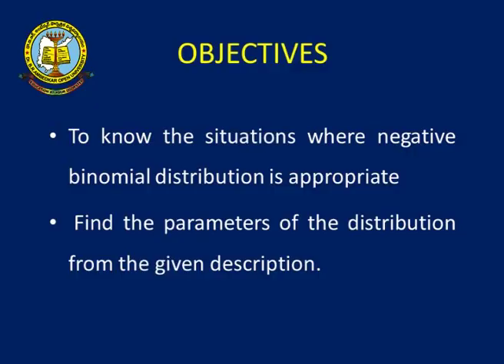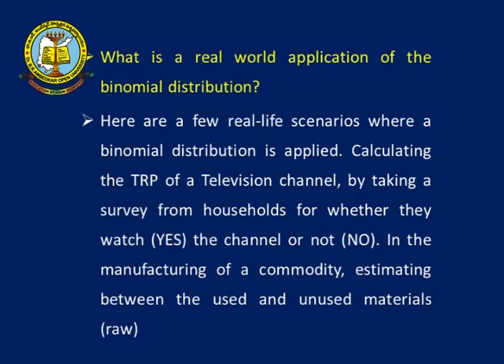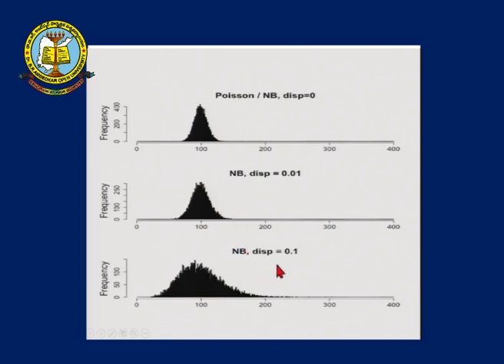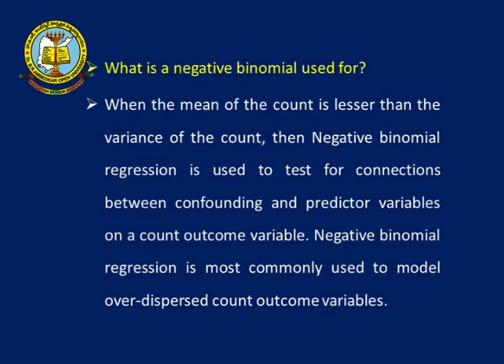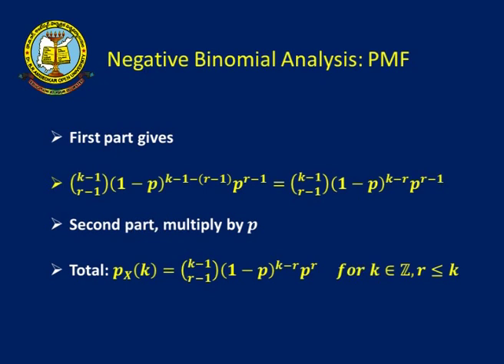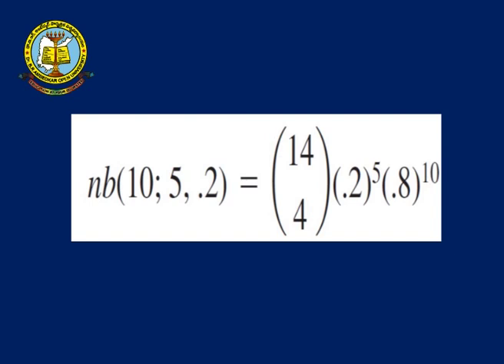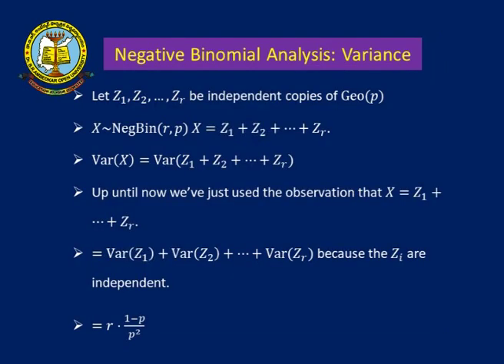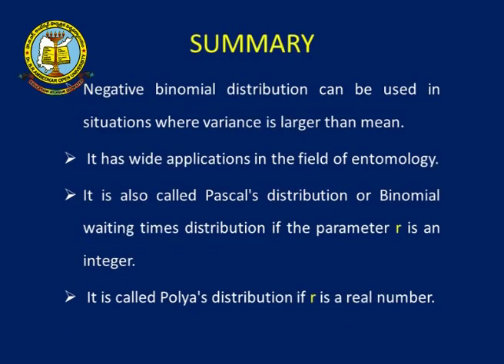BRAOU B.Sc 2nd Year 3rd Semester Statistics: APPLICATIONS OF NEGATIVE BINOMIAL DISTRIBUTION